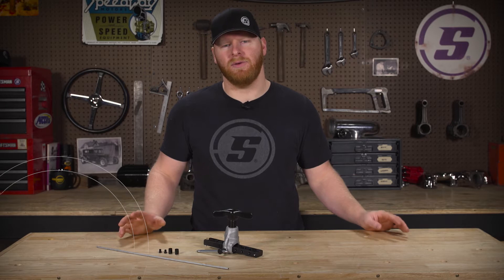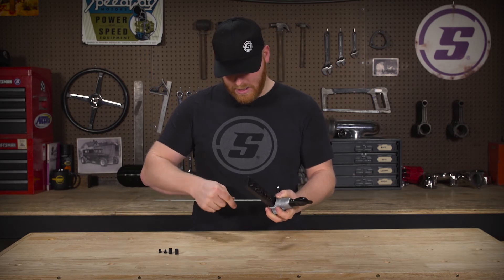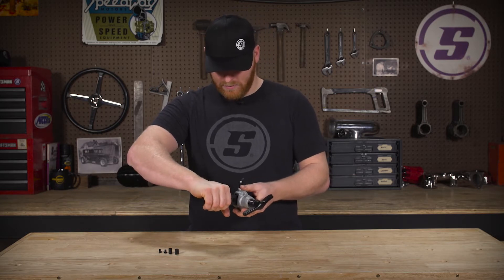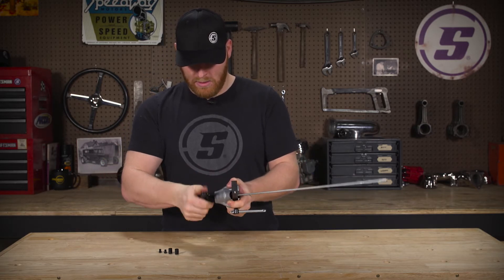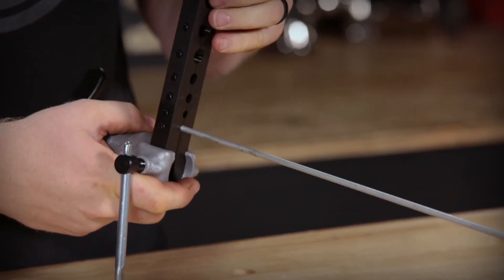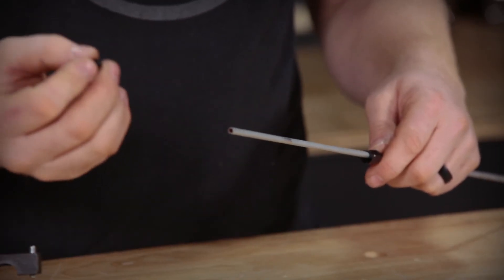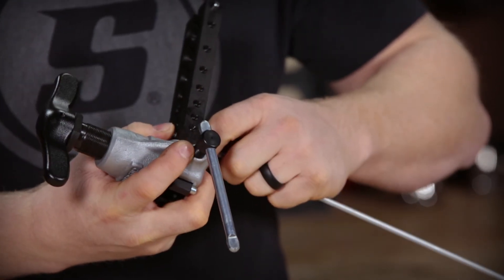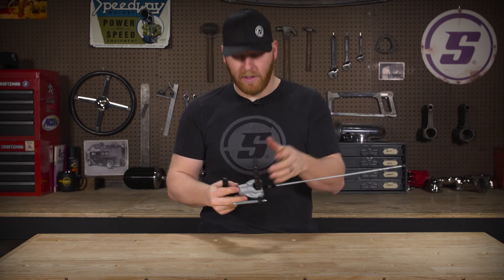37 Degree Flare Tool Tech Talk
37 Degree Flaring Tool for Stainless Steel Line

Features a ratcheting feed screw that has a hardened flaring cone supported by needle bearings to provide the most accurate flare possible. Works with tubing sizes of 3/16", 1/4", 3/8", 1/2", 5/8" and 3/4" outside diameter. Compatible with steel, stainless steel, copper, brass and aluminum tubing with .035" wall thickness. Creates professional leak free flares with minimal effort.